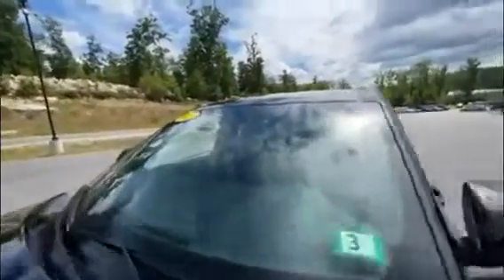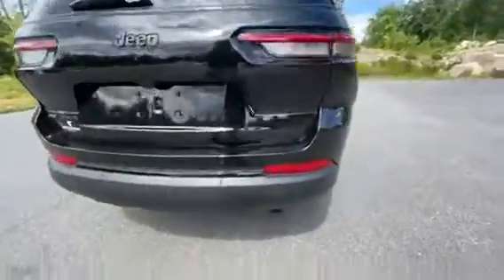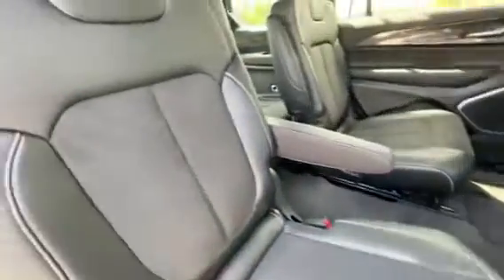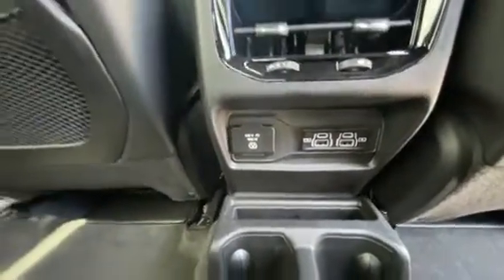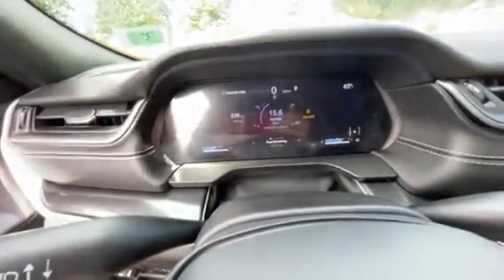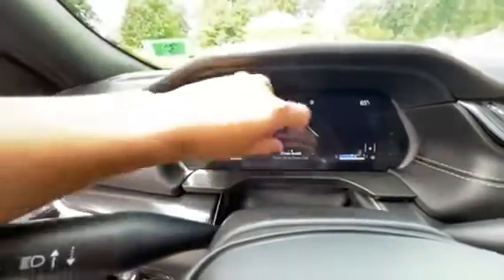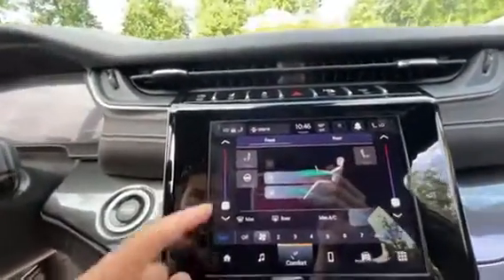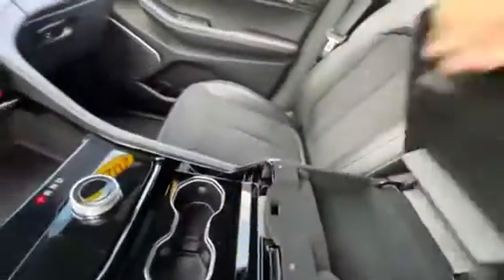78-2577 2021 Jeep Grand Cherokee L